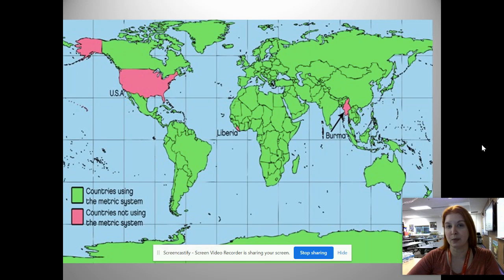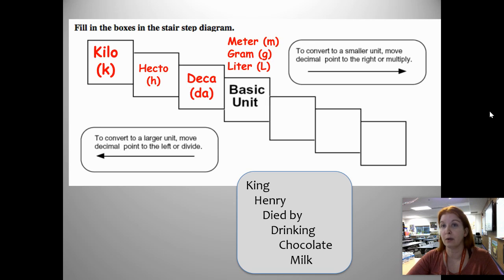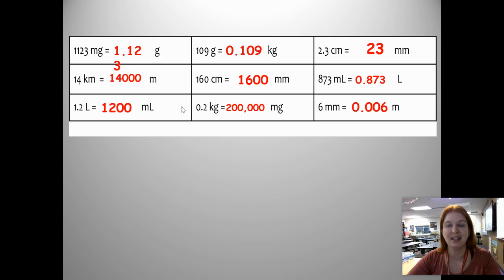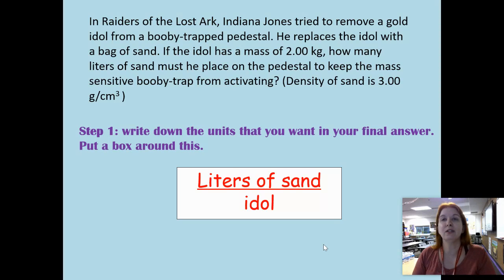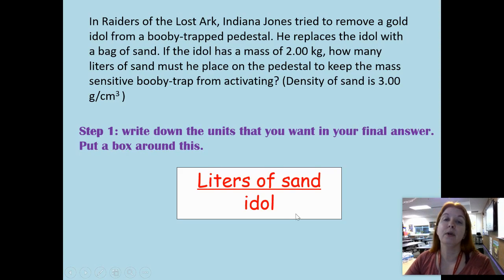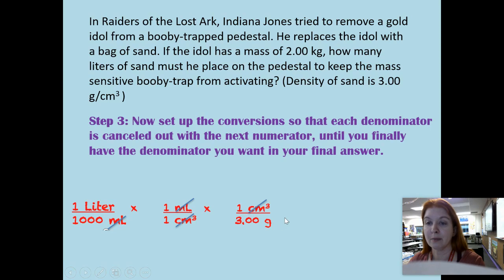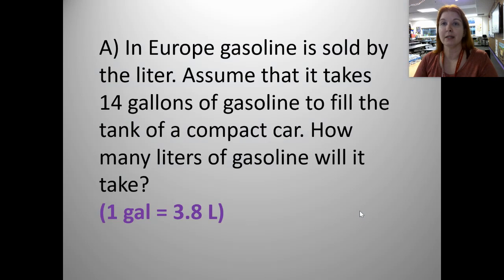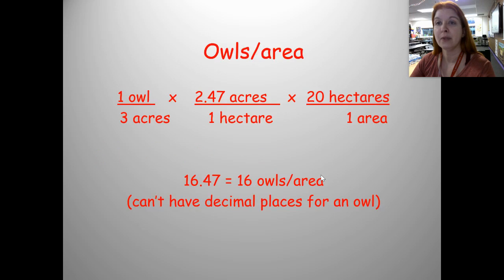0 4 Notes - Metric system and dimensional analysis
These notes will be on pages 16-18 of your packet